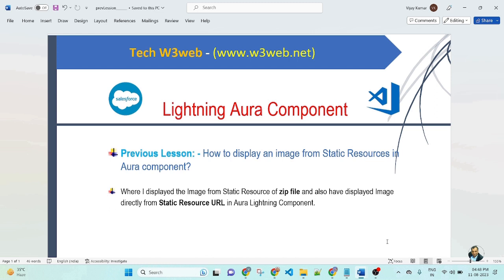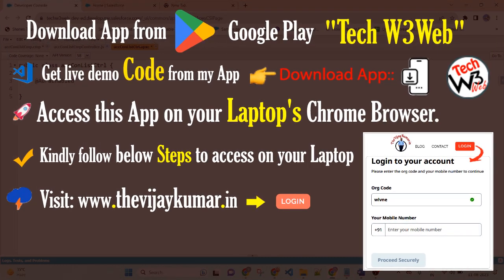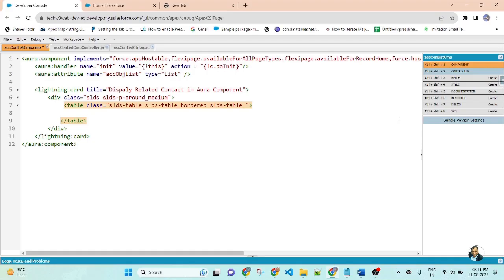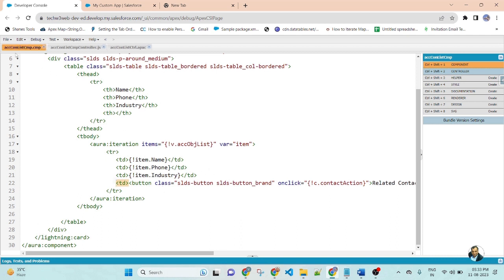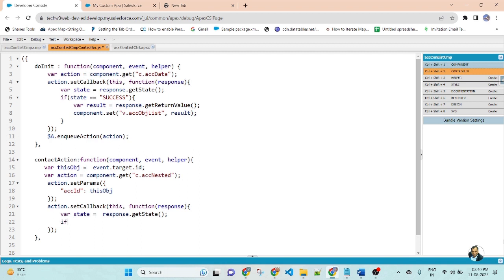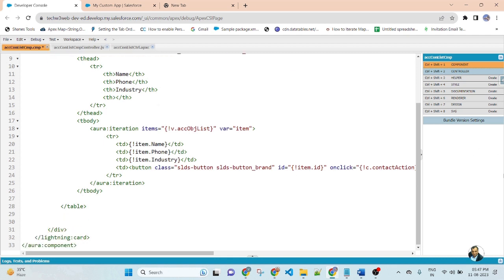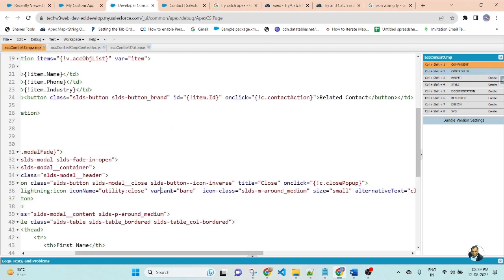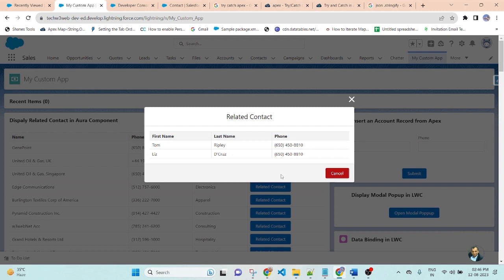21 Lightning Aura Comp- How to Fetch Related List of Account on click button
How to Fetch related list on Account on click button in Lightning Component

*** Your Queries **

lightning
salesforce lightning
list view button
related list on account
lightning component
screen flow in list view button
how to add a new button on account page layout
refresh related list from lightning web component
how to add new button on list view page
salesforce related lists
aura component
how to use dynamic related lists in salesforce
salesforce aura component